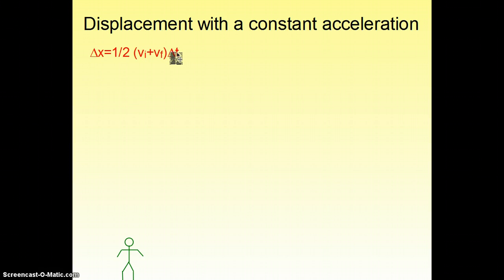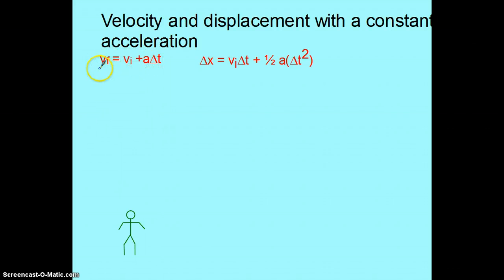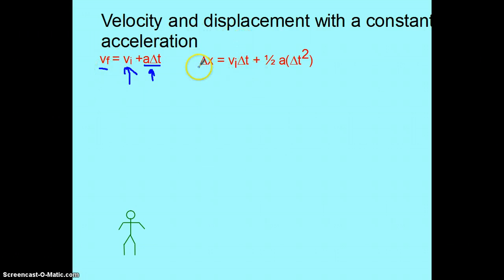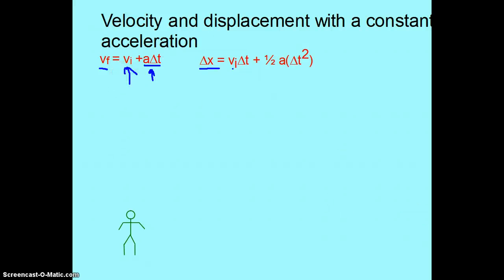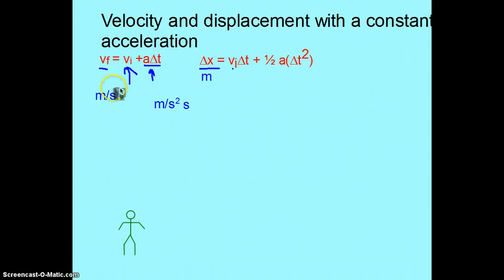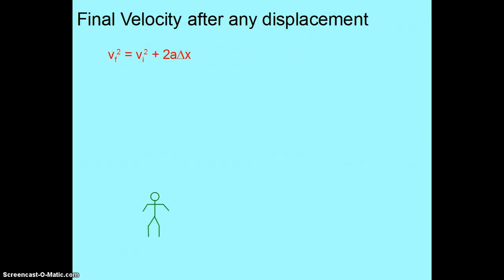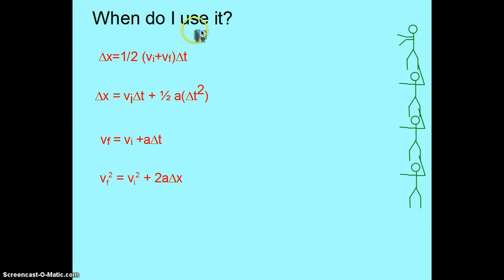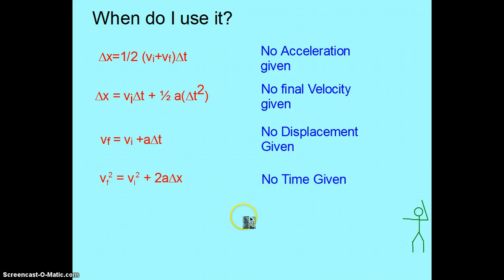Ch 2.2 Notes Part 2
Kinematics Equations